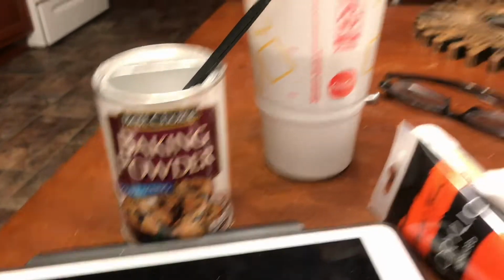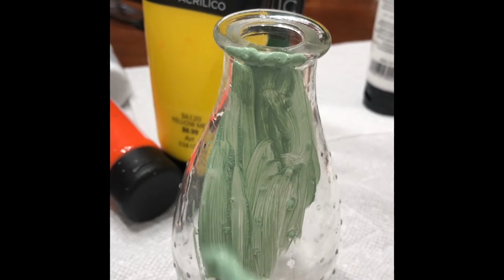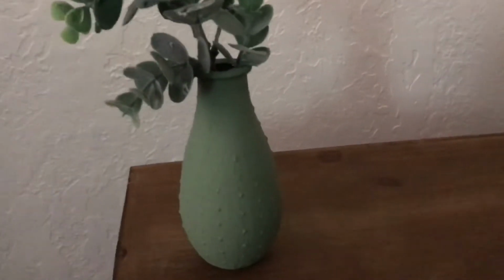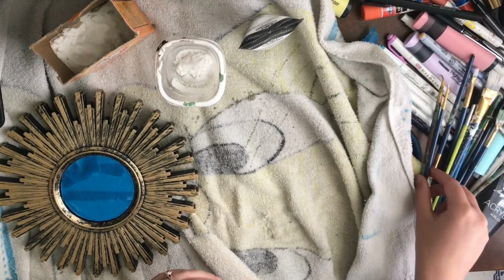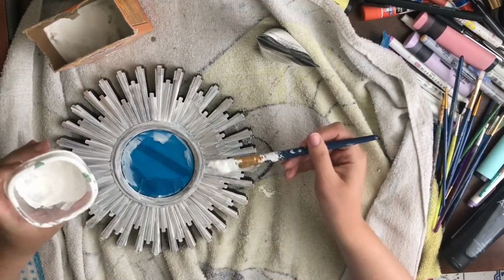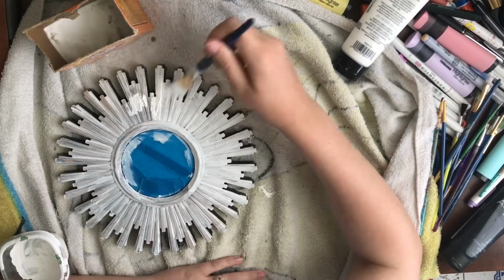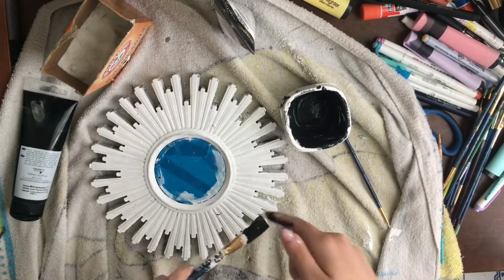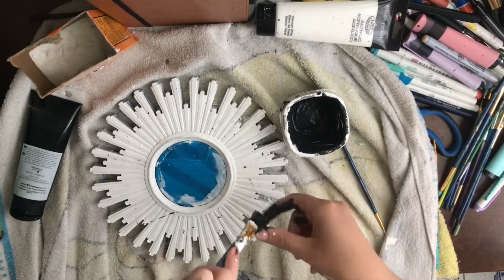Paint + Baking Soda/Power DIY vase & mirror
Hey, guys! This is a clip of the DIY’s I showed in my recent video in my Bible YouTube. This way it’s easier to find.😊

FYI: I record all of these videos with my phone because I’m a broke college kid...sorry if they’re not the best quality.😂